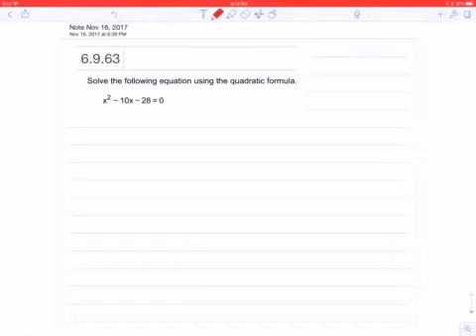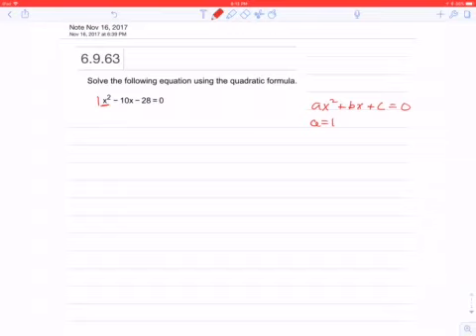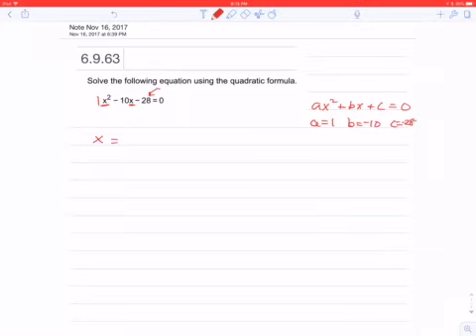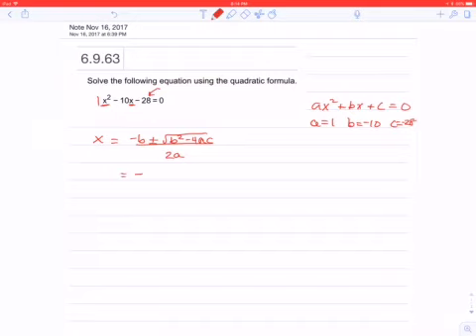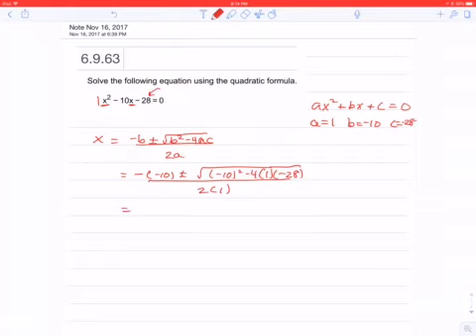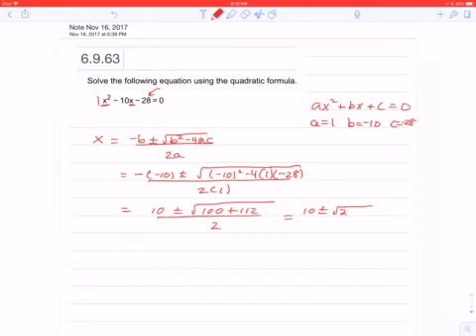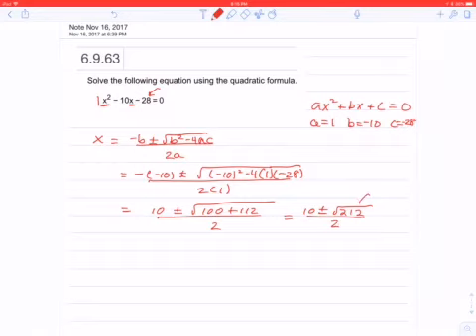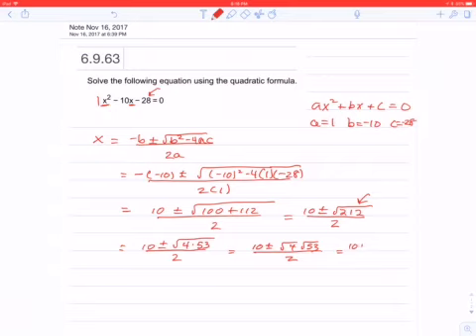Homework section 6.9 (Question #14)